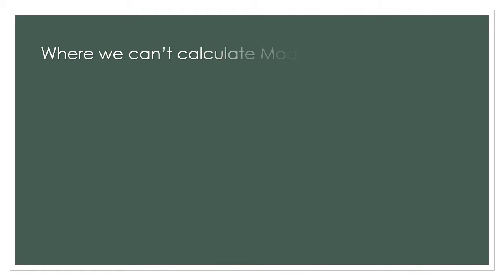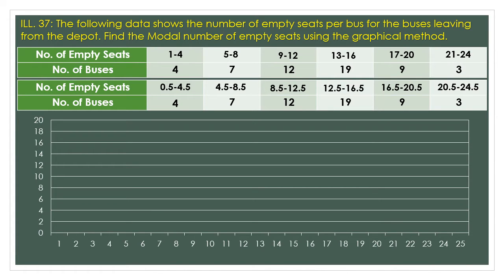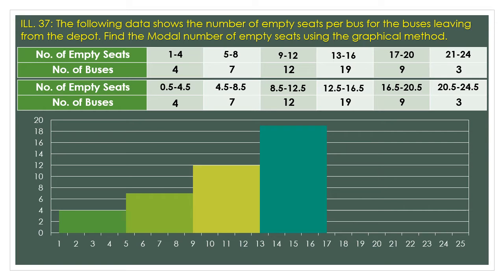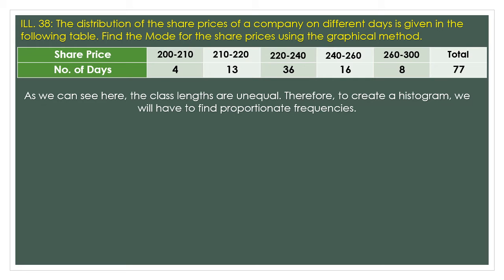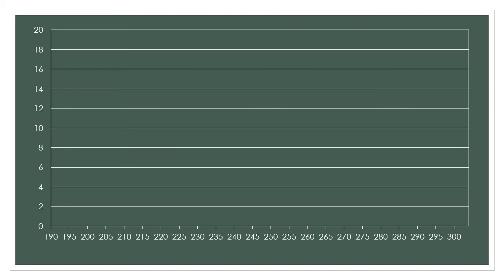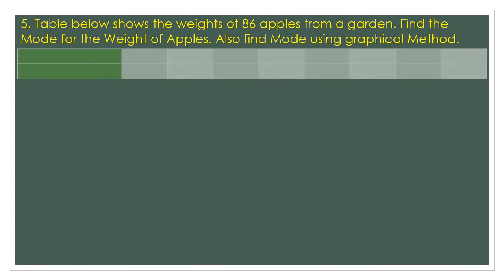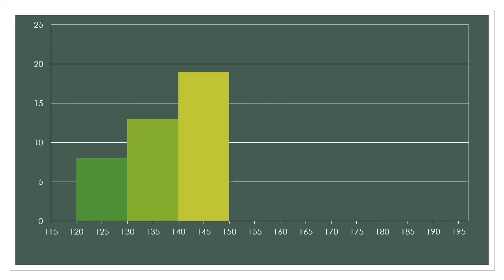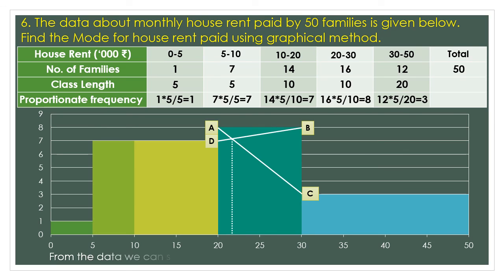CLASS 11 STATISTICS EM CHAPTER 3.17 GRAPHICAL METHOD OF MODE BY VITAN SIR